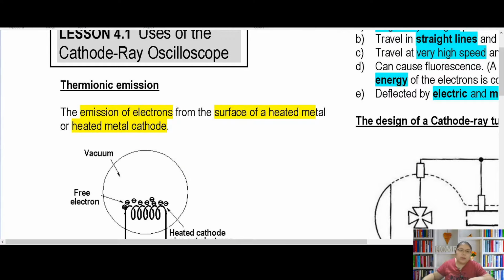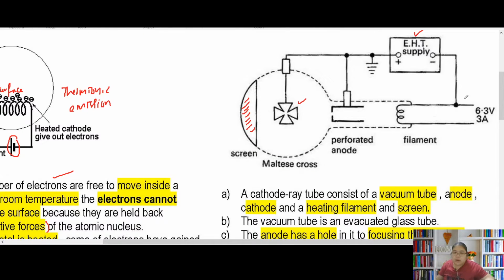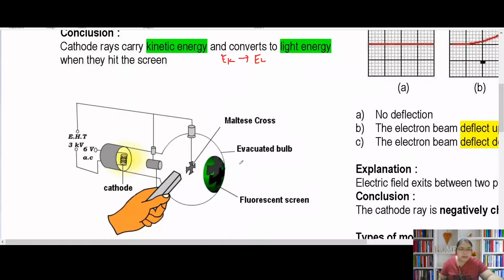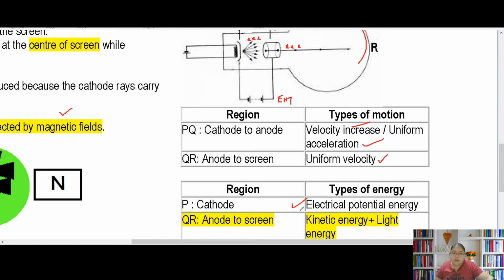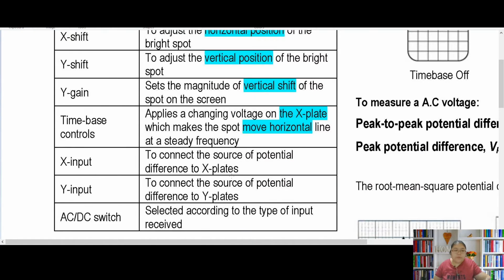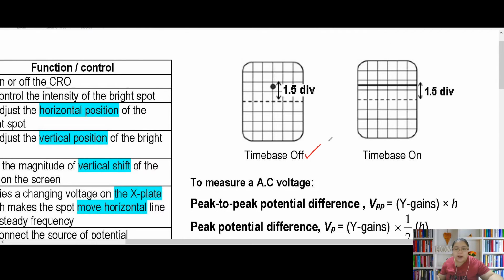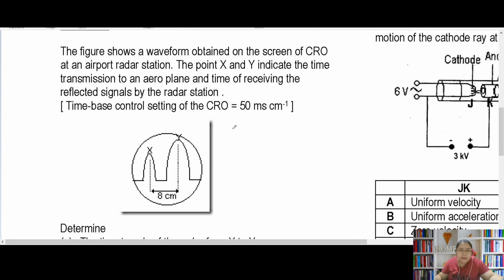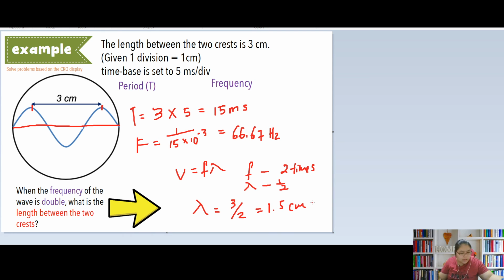Physics Form 5 Lesson 4.1 Uses of the Cathode-Ray Oscilloscope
Welcome to cikgu Kok Physics Class.  This is Lesson Chapter 4.1 Semiconductor. i Hope this video clip can help the students to understand the structure and function CRO. Students also can calculate the voltage and period by referring output of CRO. THANKS.